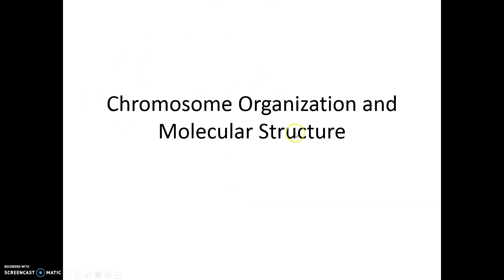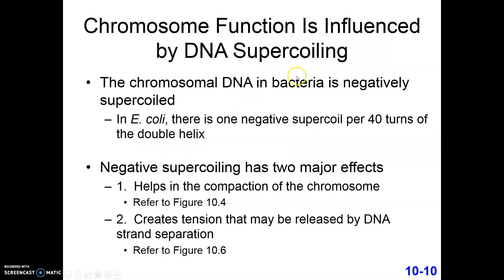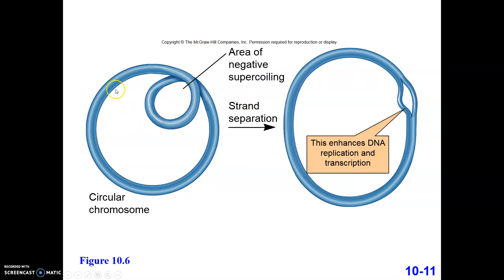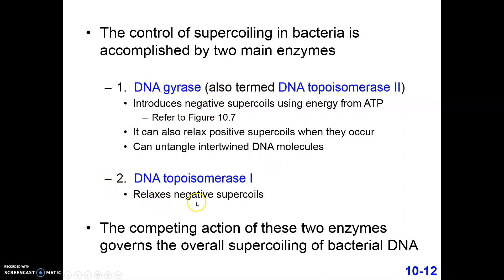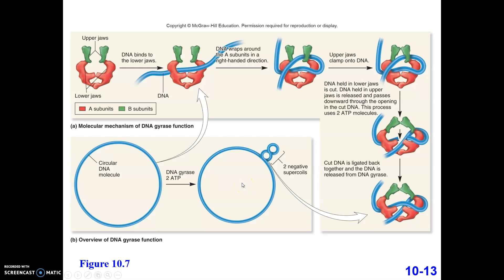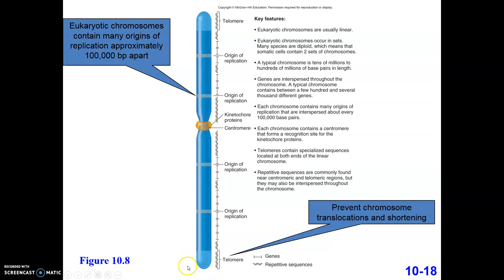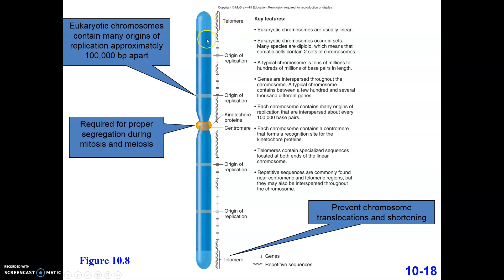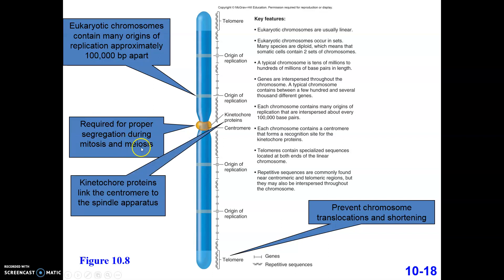Chromosome Organization part 2